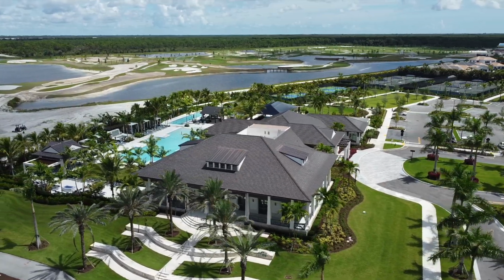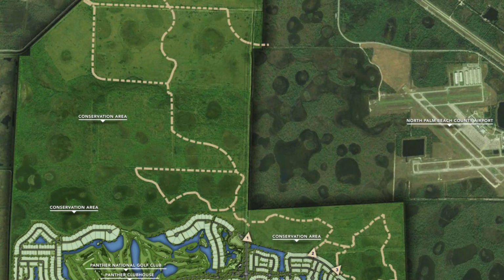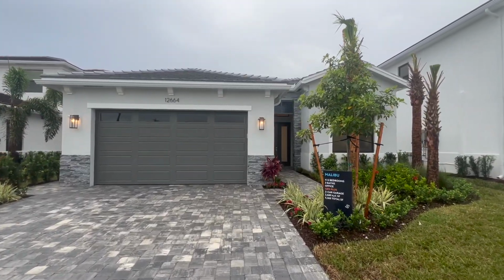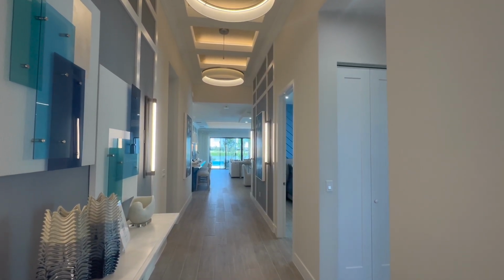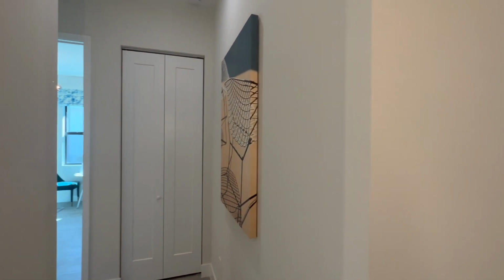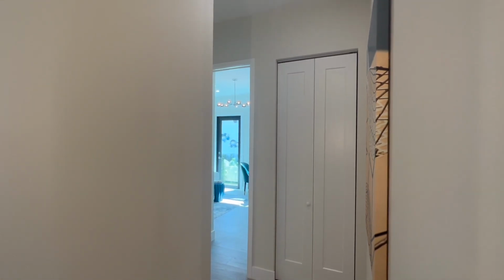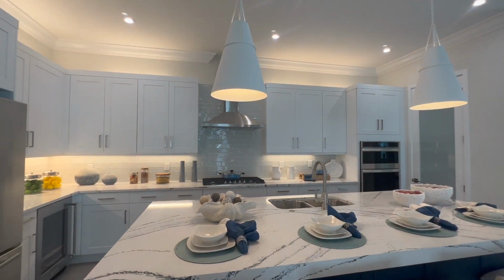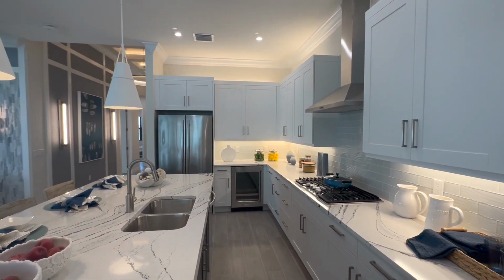Palm Beach Gardens South Florida | New Home For Sale With IN-LAW SUITE | Avenir Akel Homes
Solana Bay at Avenir in Palm Beach Gardens Florida features 118 residences built by Akel Homes. Residents will have access to Avenir's expansive planned amenities including parks, trails, a clubhouse with a resort-style swimming pool, and more in what will be a large-scale, mixed use project. Avenir is located in the top-rated Palm Beach County school district and close to the area's upscale shopping and dining, beaches, recreational and cultural attractions.

Base Pricing for the Malibu starts at $925,900 and after lot premiums and upgrades most homebuyers end up in the $1.1M-$1.2M range. The HOA Fee for Solana Bay is $258/month and the CDD's Total is $5,075.94/year.

About the Treasure Coast South Florida